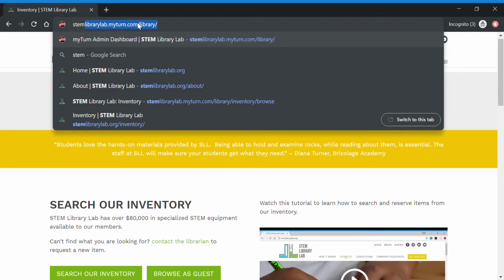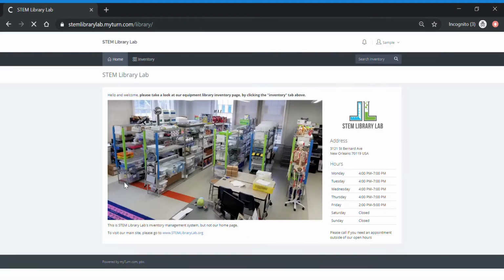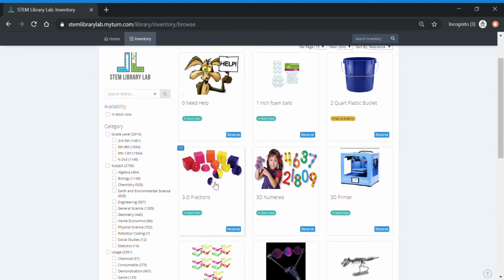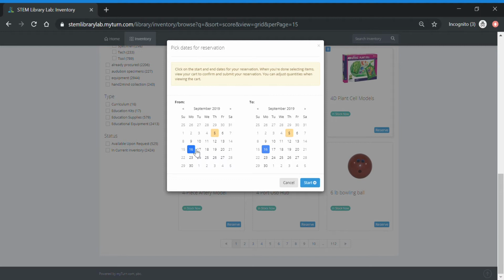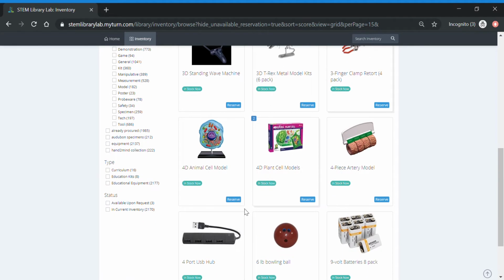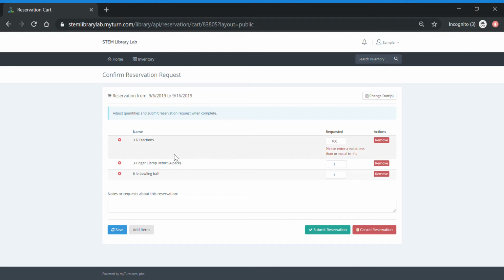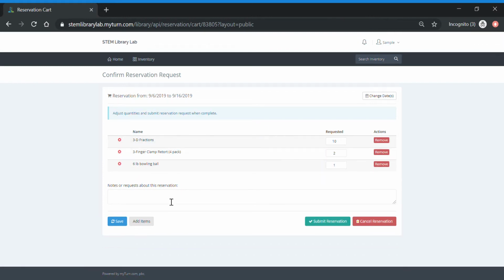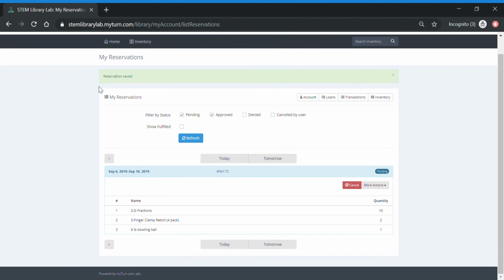How to Place a Reservation with STEM Library Lab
Short video tutorial explaining how teachers can navigate the STEM Library Lab website to reserve equipment they need for their classes.